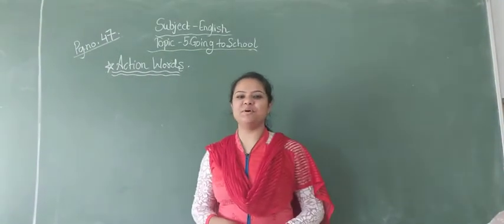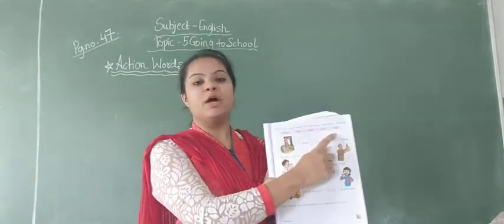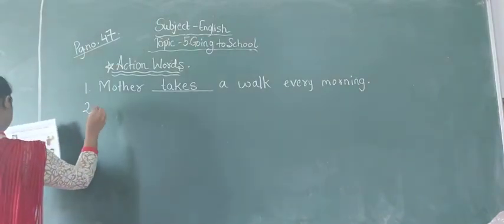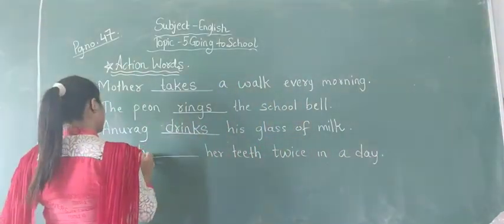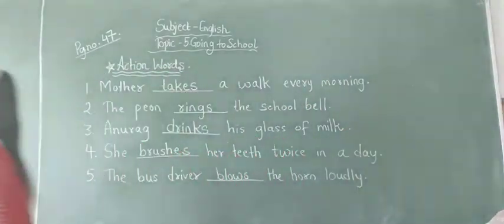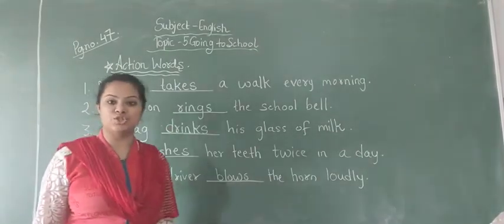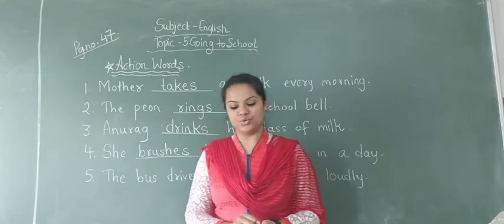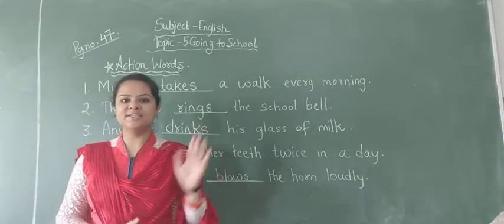NL01EN05 05 AUG 21